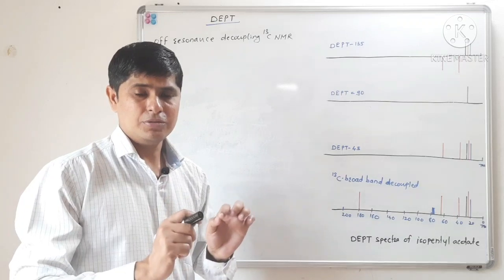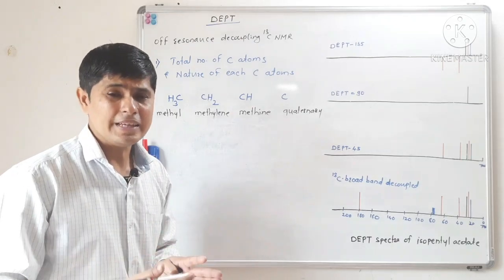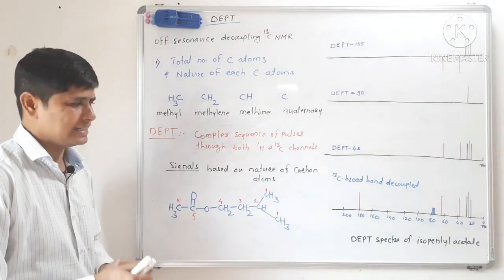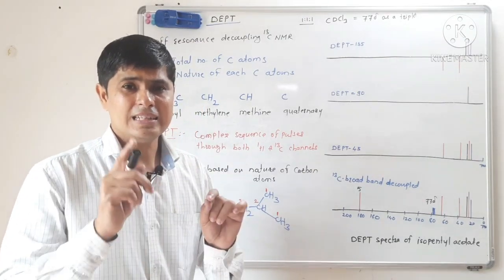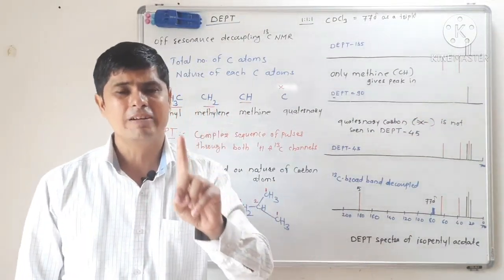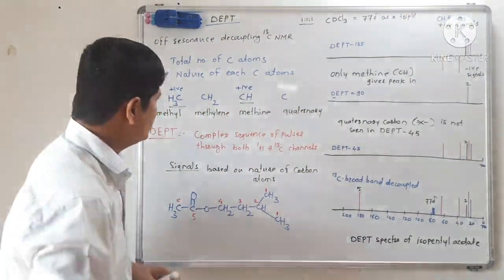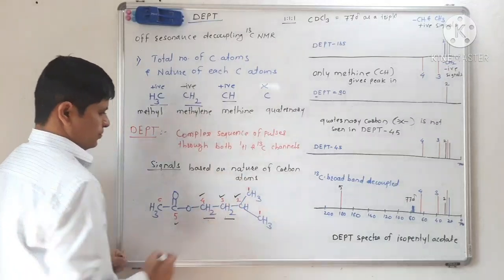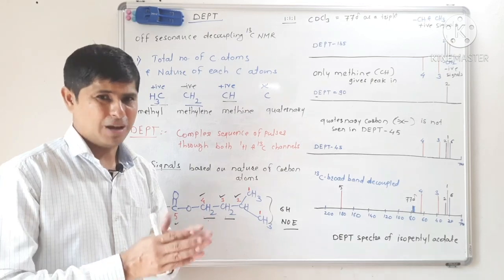DEPT Technique (DEPT 13C NMR)